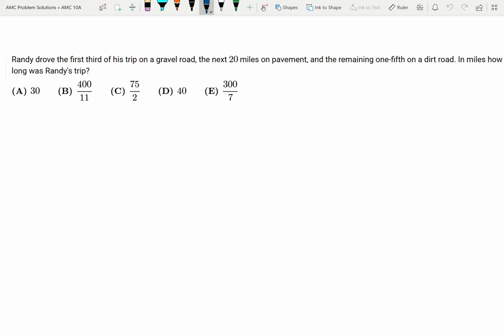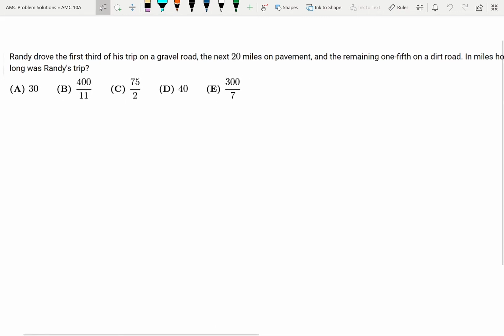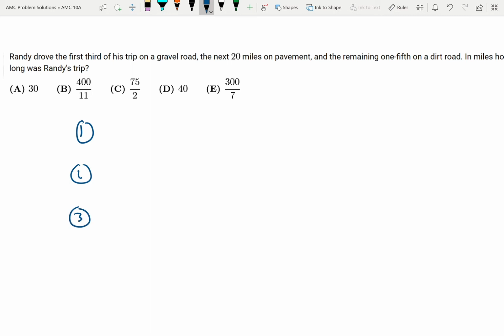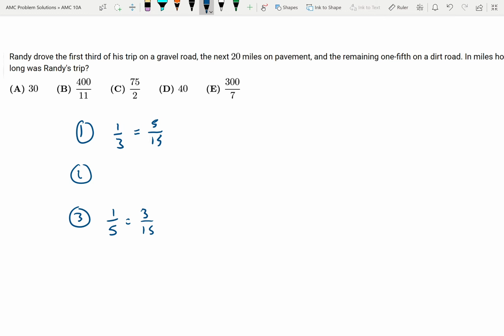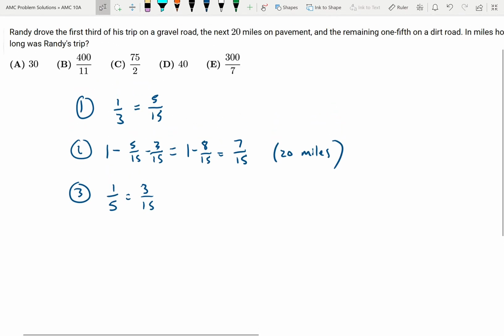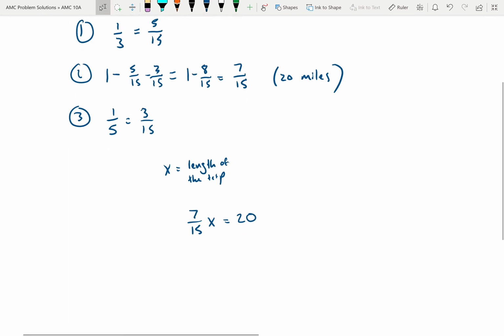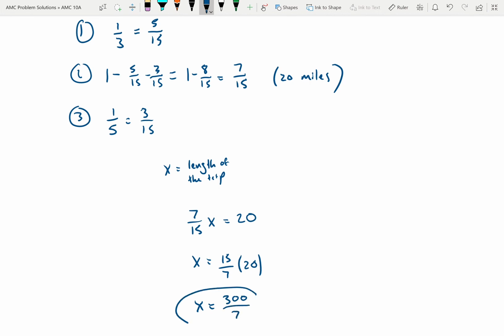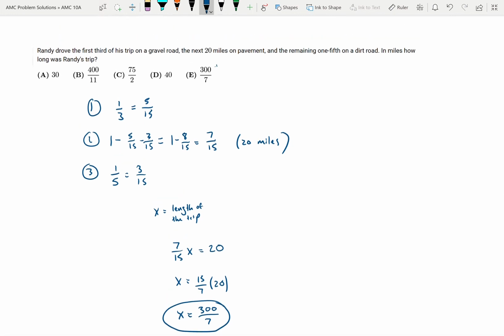2014 AMC 10B: Problem 3